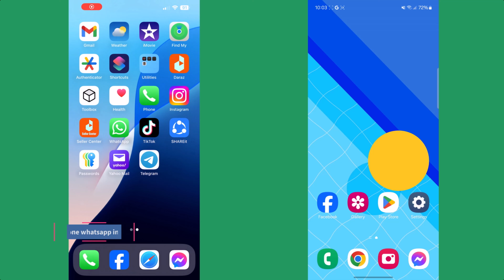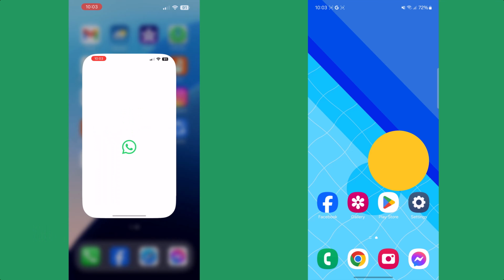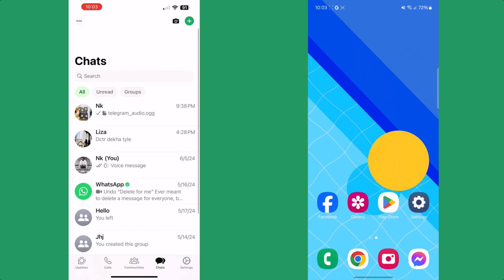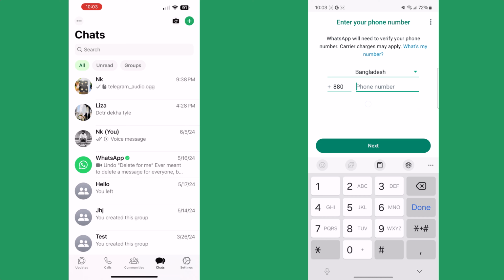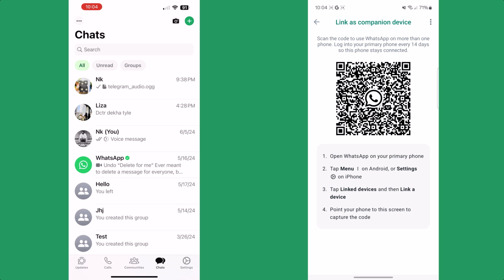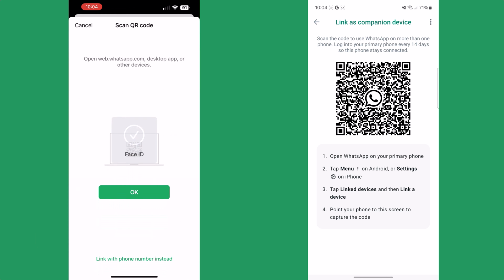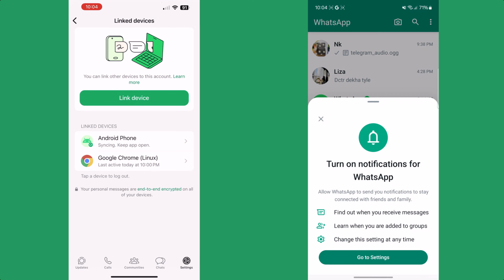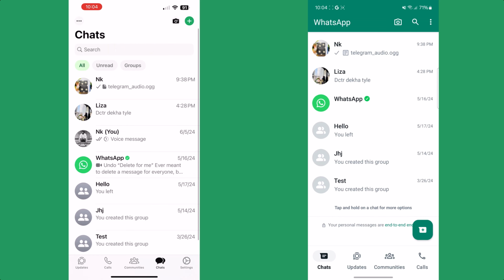How to use one whatsapp in two phones (Android & iOS)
WhatsApp Companion lets you add up to four additional phones or other devices to your primary number. Here's how to link your devices.